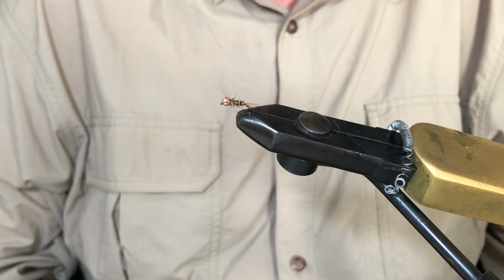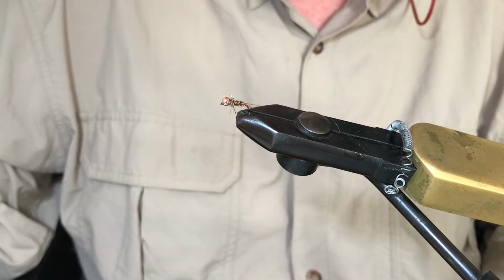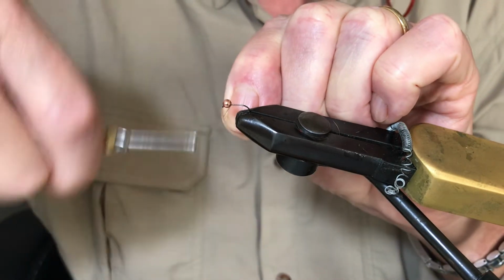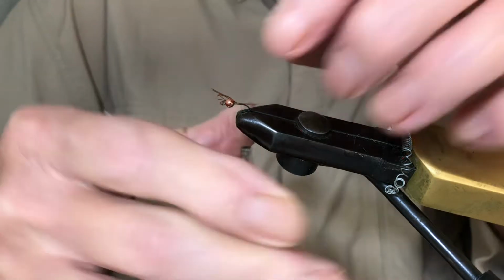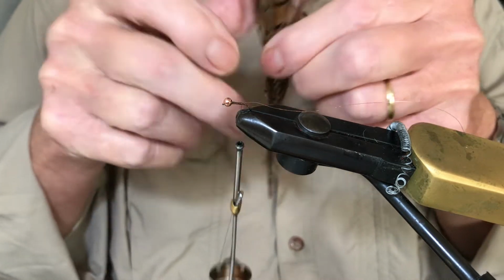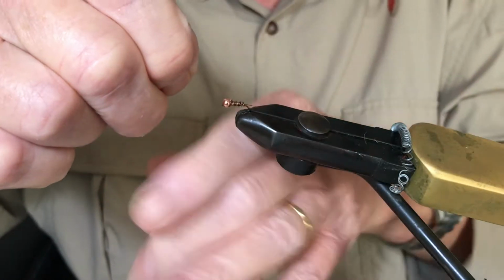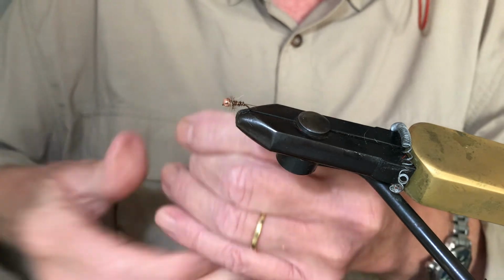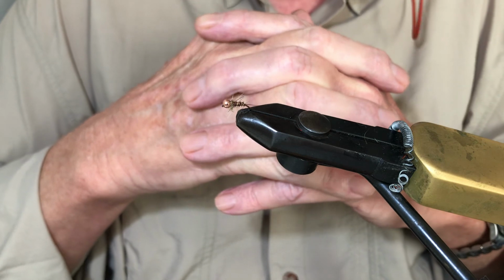Fly Tying - Pheasant Tail Nymph with Hares Ear Collar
Welcome to Neil’s Spanish Fly Box, where we take a look at some of the flies used in Spanish competitions.

Learn about some new (some, not so new) and interesting fly patterns, that can be found in every Spanish fly fisherman’s armoury, including some ‘must haves’!

I have fly fished in Spanish competitions for 8 years, in both rivers and still water, learning a great deal about the Spanish way of fishing and the flies that are used.